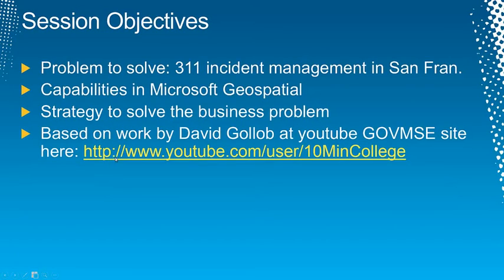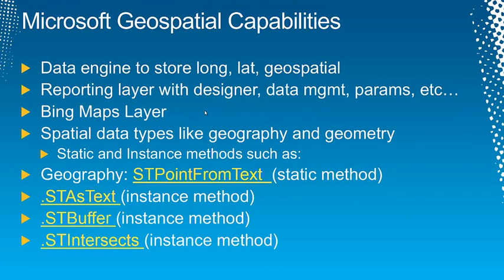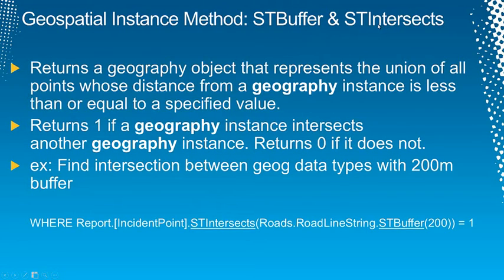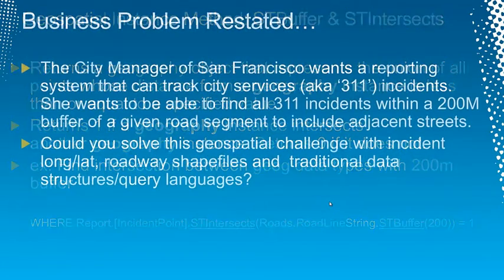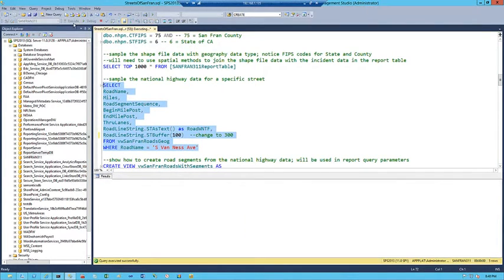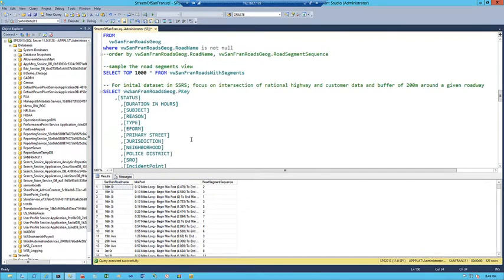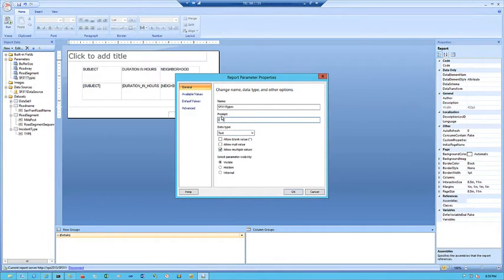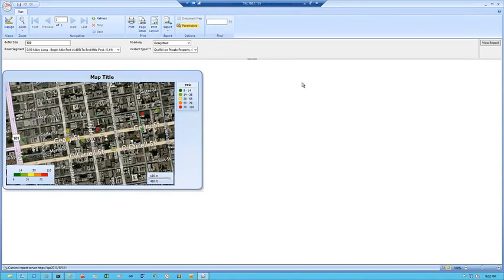Geospatial Reporting with Microsoft